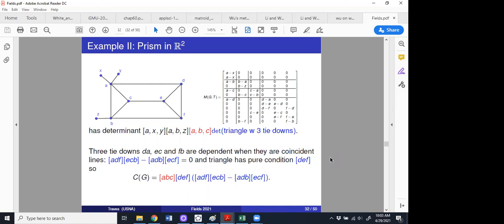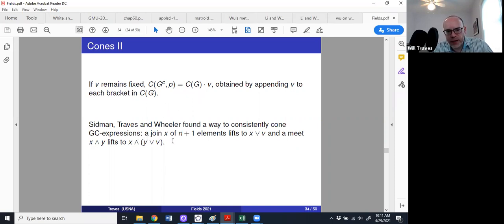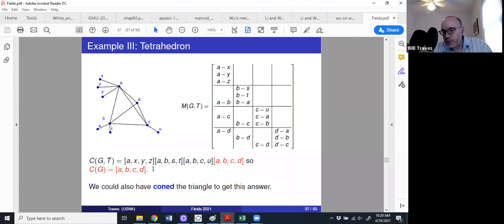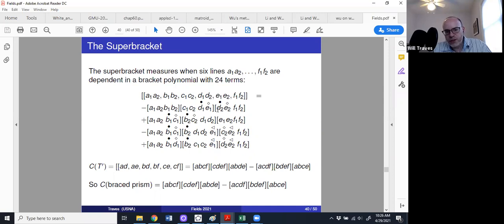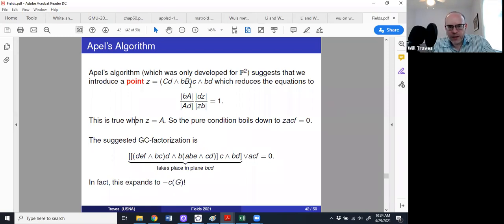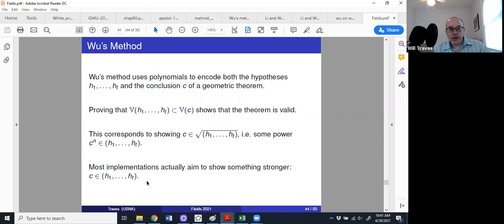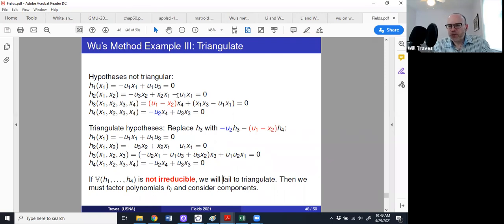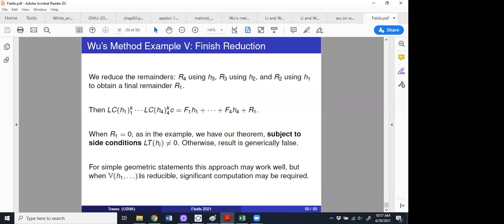Lecture 23 - Graduate Course on Real algebraic & Distance geometry in Discrete Structures and Kinema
Guest lecture by Will Traves, U.S. Naval Academy